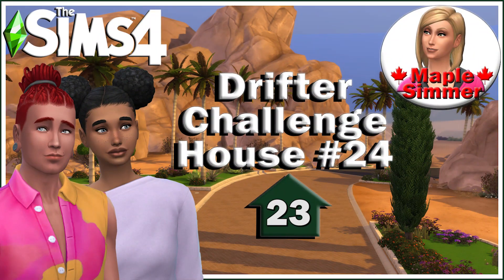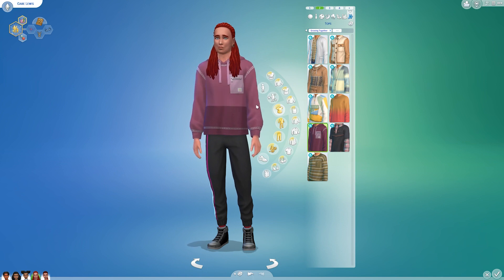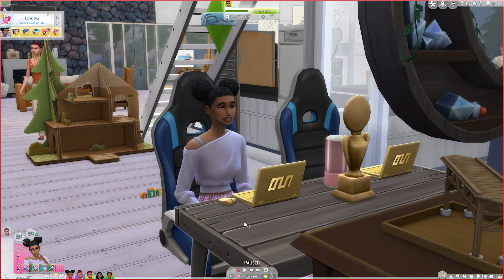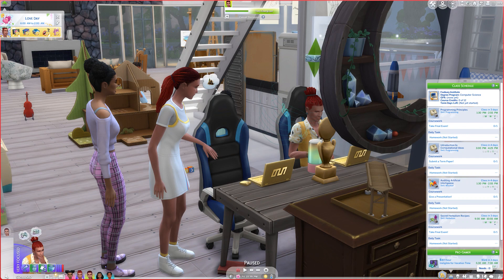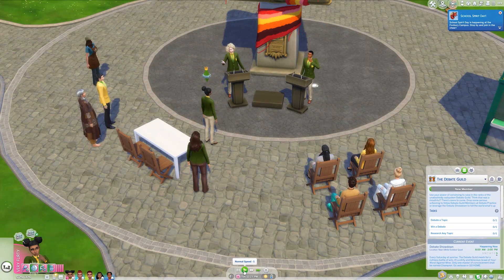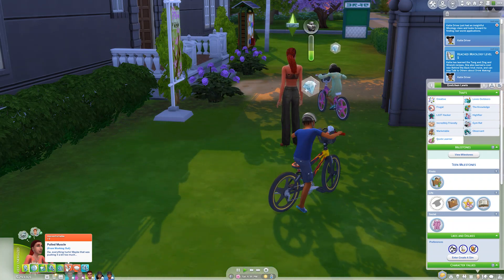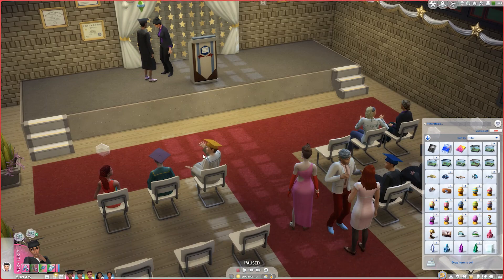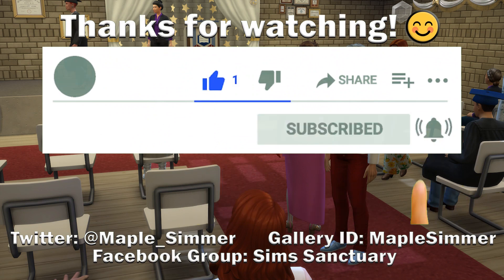Graduation! 🎓😁🏅Pt 23 House#24 Drifter Challenge (Sims 4)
We make some purchases & changes to our home, Katie & Gabe enroll in university & join some clubs & then attend their graduation where Katie gives a valedictorian speech! 😊

I do Let's Plays focusing on challenges and new content; News Videos, Tutorials and the occasional Speed Builds. I've been playing since Sims first launched in 2000 and enjoy sharing tips and strategies I've discovered about the game in my videos; that said there are tons of tips/strategies, so if you have some you enjoy using please share them so we can all learn some more! 😊

After living a sheltered life where we couldn't even control her directly, our new drifter Katie Driver is moving to the Aquisition Butte neigbourhood in Oasis Spring. She will be living on the Affluista Mansion lot, a 50x50 lot. This is the neighbourhood and lot where the Landgraab's usually live in a new save!

Will she be up to the following challenges?
1. Create her dream home
2. Complete the successful lineage aspiration
3. Produce and raise the Heir
Note that I will be adding goals from House 13 to this house, so here are the additional goals that will be required, note House 13 also requires you to raise an Heir:
1. In addition to the house requirements noted above, it will also need to at a minimum have 2 Bedrooms, 1 Bathroom & be worth at least $100k Simoleons with a designated gaming area.
2. Achieve level 10 of the EASports Gamer branch of the Tech Guru Career.
3. Achieve level 10 of the Start Up Entrepreneur branch of the Tech Guru Career.
4. Score 1st place in a Pro-Ranked Tournament on both the Hillock II and Sims Forever games.

In this house we can control everyone (this is also true of house 13).

Please see my blog post with more details on this house, including optional goals I’m adding for me to do

Potential love interests & their family members were provided by:
Elliot & his brother Sawyer Finch (Simgirlsam3)
Gabe & his sister Gretchen Lewis (Simgirlsam3)
Emmett Woods (VampireMum)
Kenneth McCann & family (born in game & provided by me)
Twins Kylen & Keon Wakefield (RoxyGrace)

I have a separate blog post with overall information on the Drifter Challenge & links to the playlists for prior houses.

The base game is now free to new users as of Oct 18, 2022 however, here is the link to the EA store for Sims 4 DLC